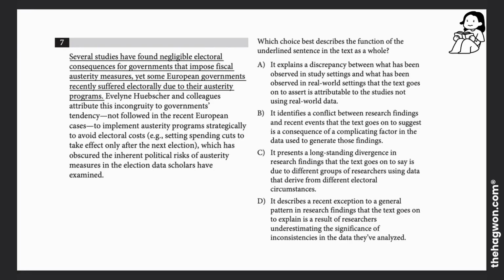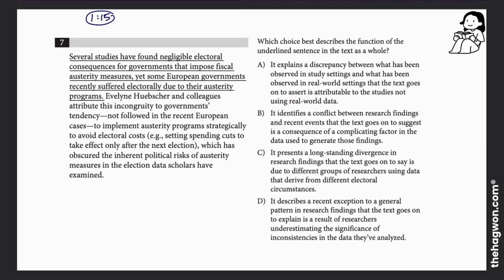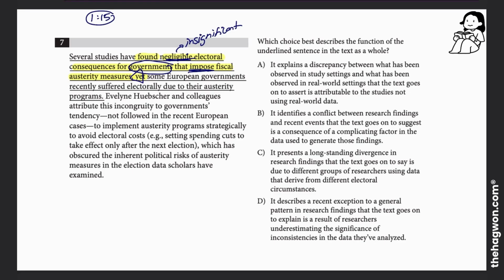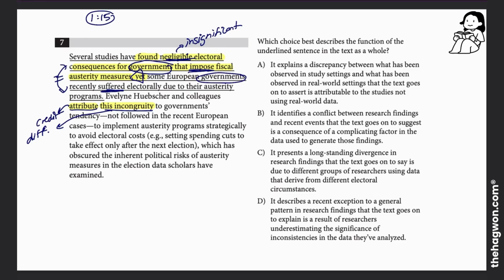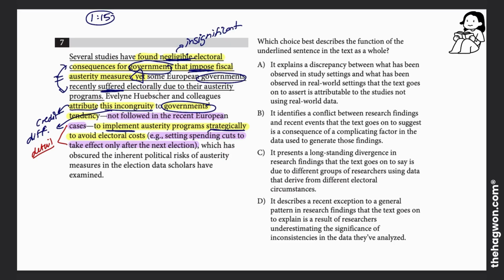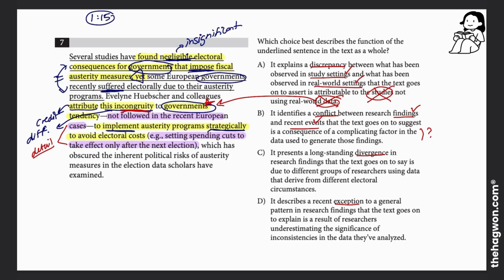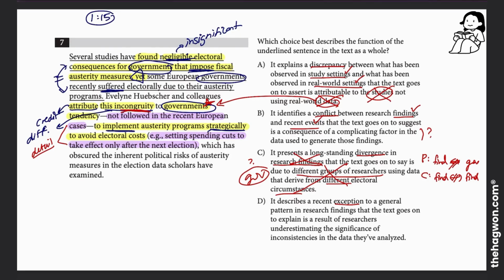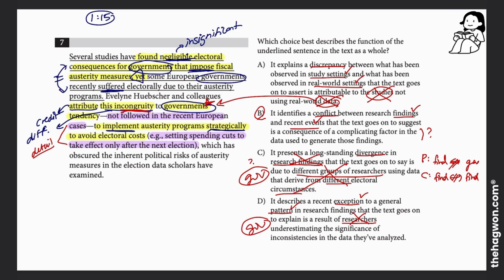SAT Reading Question Explained: Identifying the Function of a Sentence (Bluebook Test 5 Module 2 Q7)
This is a passage structure question identifying how the opening sentence introduces a research–reality discrepancy.

Several studies have found negligible electoral consequences for governments that impose fiscal austerity measures, yet some European governments recently suffered electorally due to their austerity programs. Evelyne Huebscher and colleagues attribute this incongruity to governments’
tendency—not followed in the recent European cases—to implement austerity programs strategically to avoid electoral costs (e.g., setting spending cuts to take effect only after the next election), which has obscured the inherent political risks of austerity measures in the election data scholars have examined.

Which choice best describes the function of the underlined sentence in the text as a whole?
A) It explains a discrepancy between what has been observed in study settings and what has been observed in real-world settings that the text goes
on to assert is attributable to the studies not using real-world data.
B) It identifies a conflict between research findings and recent events that the text goes on to suggest is a consequence of a complicating factor in the data used to generate those findings.
C) It presents a long-standing divergence in research findings that the text goes on to say is due to different groups of researchers using data that derive from different electoral circumstances.
D) It describes a recent exception to a general pattern in research findings that the text goes on to explain is a result of researchers underestimating the significance of inconsistencies in the data they’ve analyzed.

Need more tests after this Bluebook test? Take another full-length Digital SAT practice test

Have questions? Join us on our Discord to get on-demand, personalized help